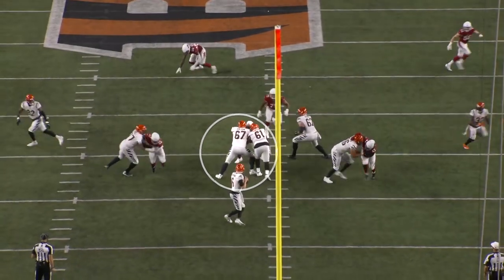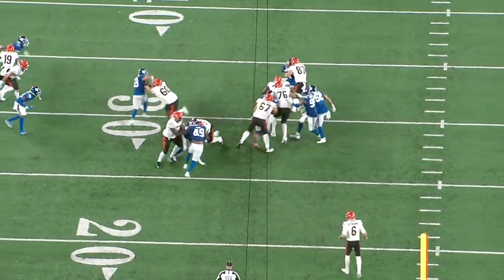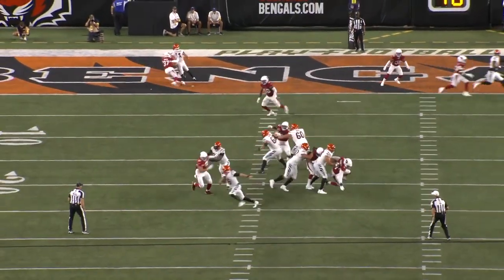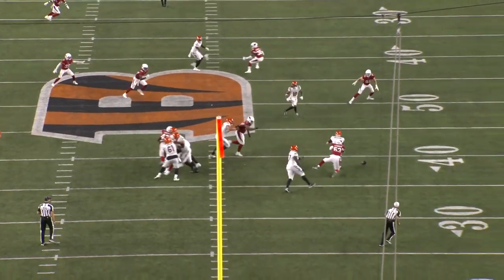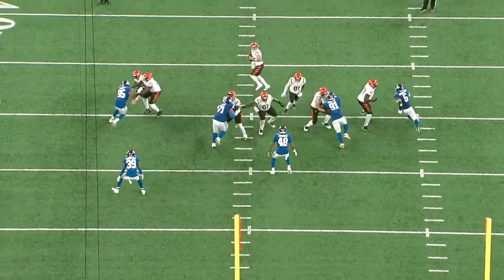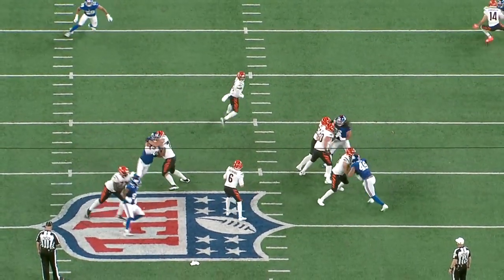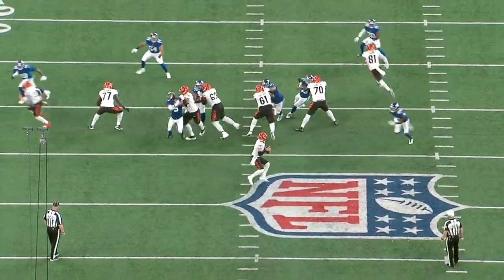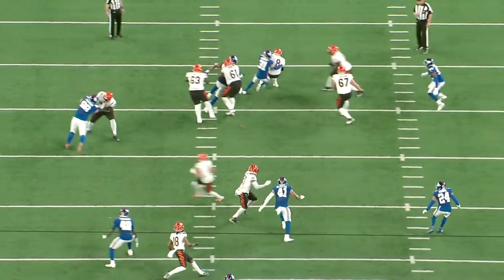Bengals Rookie LG Cordell Volson is NFL Ready: Film Breakdown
In this film breakdown, we take a look at the preseason tape for Cincinnati Bengals rookie LG Cordell Volson. Volson was a great prospect coming out of North Dakota State, however there were some questions on his film. His footwork needed improvement, he had issues with his punch and hand placement, and at times he got out-leveraged. Since the draft, he already looks much improved, the main reason why the Bengals think he is NFL ready right now.